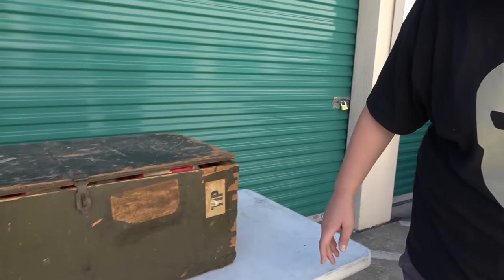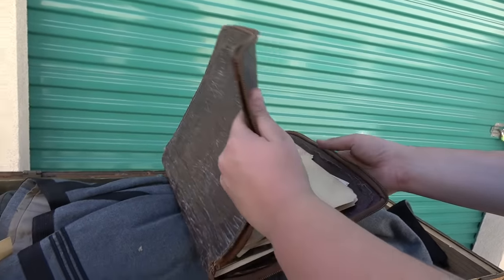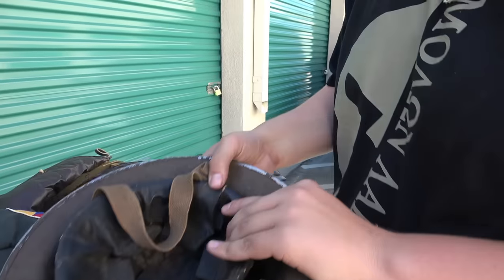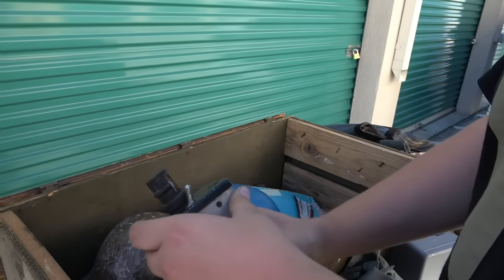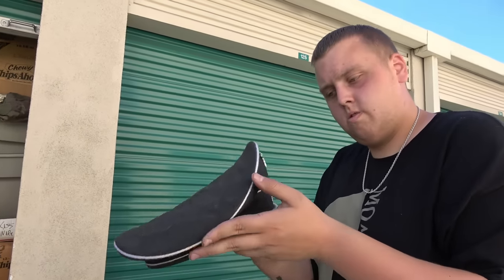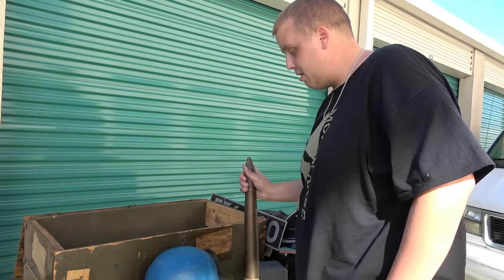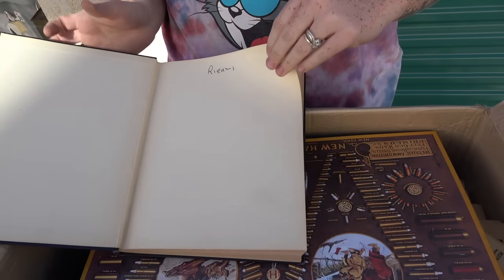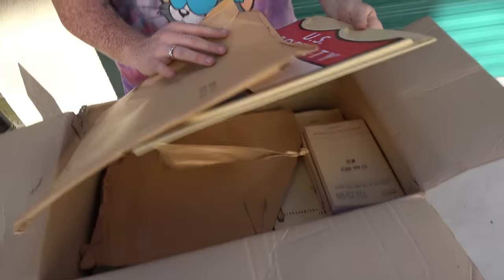Bought $5,500 Military Storage Unit! NOT TOUCHED IN YEARS! I Bought An Abandoned Storage Unit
$5,000 Military Storage Unit is LOADED! NOT TOUCHED IN YEARS! I Bought An Abandoned Storage Unit! This military storage unit was loaded with military storage unit finds. There were ww2 storage wars style finds and tons of other military items inside of the ww2 trunk! A LOT with epic storage unit finds but this storage auction locker was definitely an INSANE storage locker! Storage unit auctions and storage unit buying have become our full time job, so each storage auction has to provide BIG MONEY!